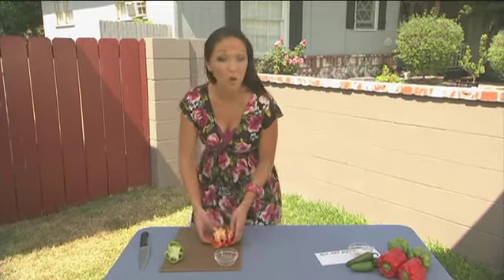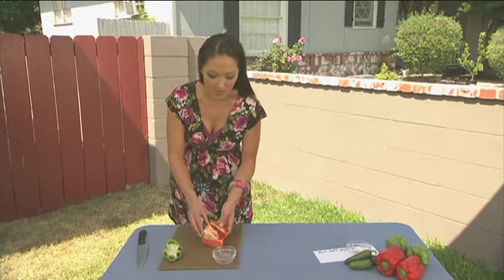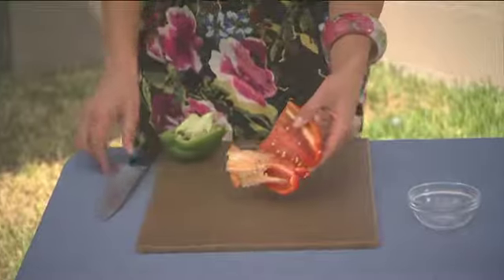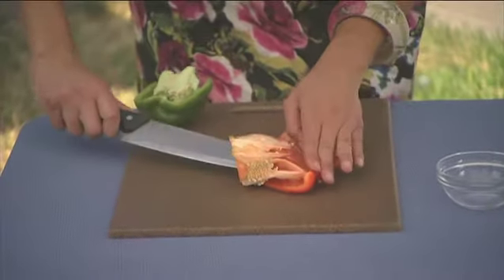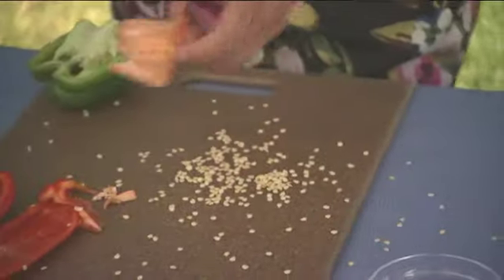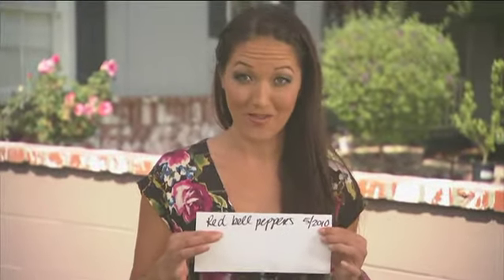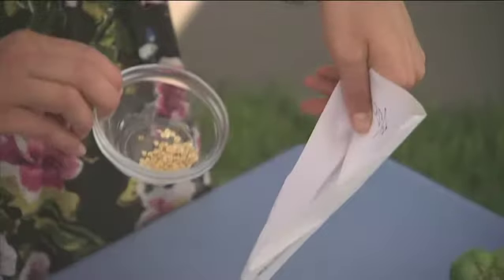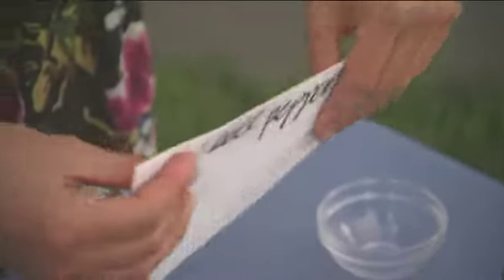How to Save Pepper Seeds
Harvesting pepper seeds is economical, satisfying, and is also super fun and simple to do.  All you need to do is grab your bell peppers, or jalapeño peppers, and remove the seeds like so, keeping this all intact.  And using a knife, just simply remove all these seeds. And keep them inside of a bowl, go ahead and dry them for about three days.  You can tell that they're dry because they're able to snap in half really easily.  Then, take your dried seeds and place them into a labeled envelope.  I like to put the date and the pepper variety right on top. Place your seeds straight inside of the envelope. Then you can store this guy for up to three years and when next Spring rolls around, you have some beautiful bell peppers to plant.